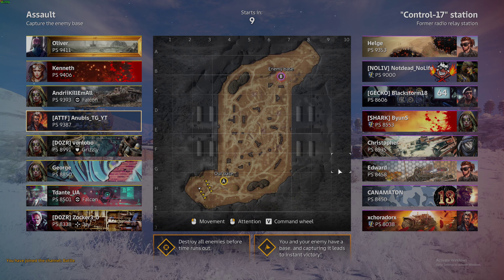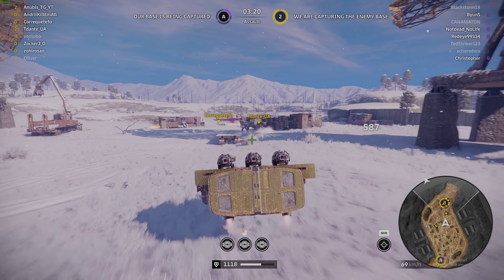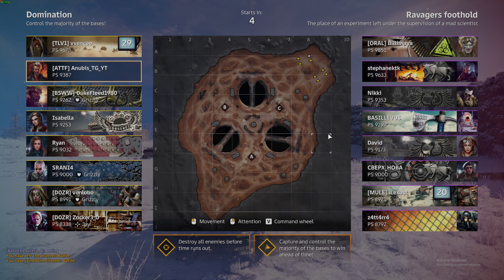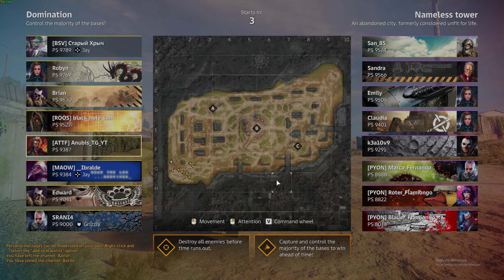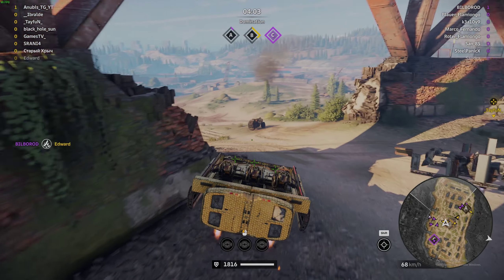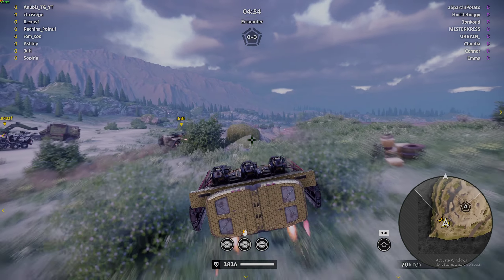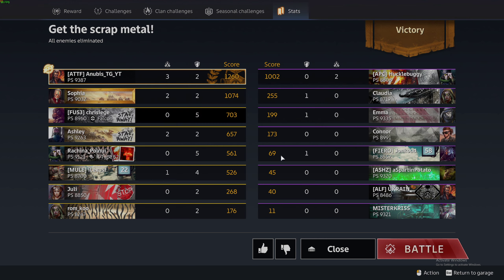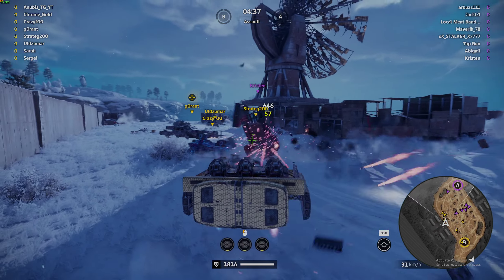Crossout But I Just Talk & Have Fun W/ Destructors